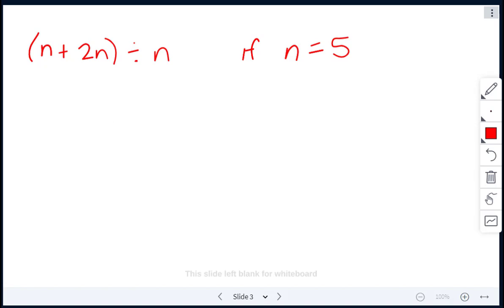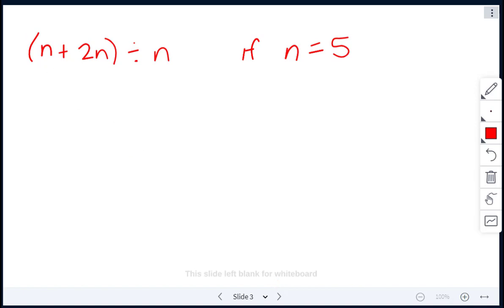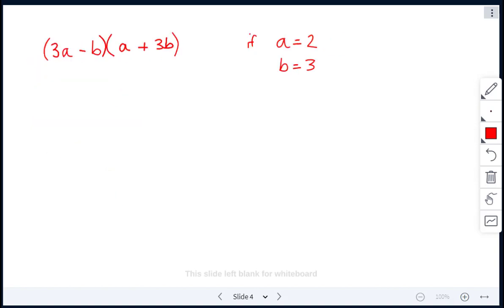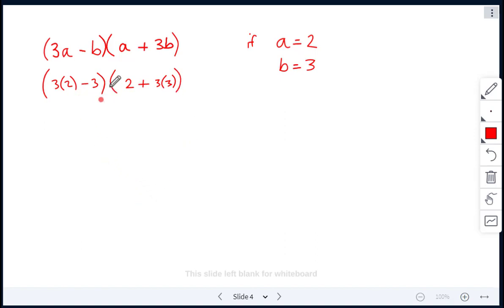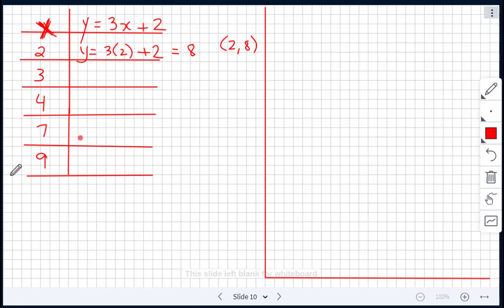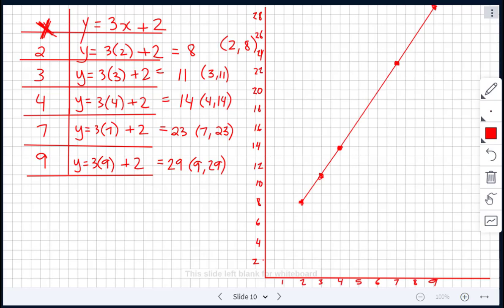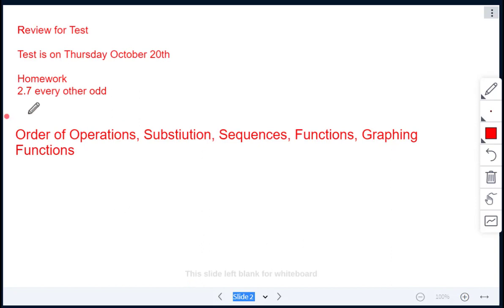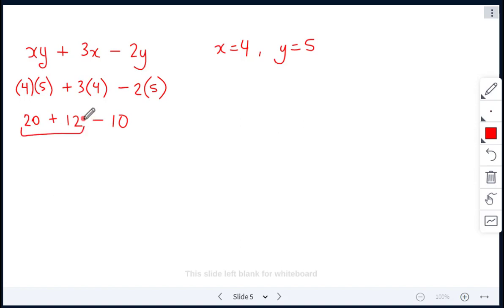Review Number Expressions